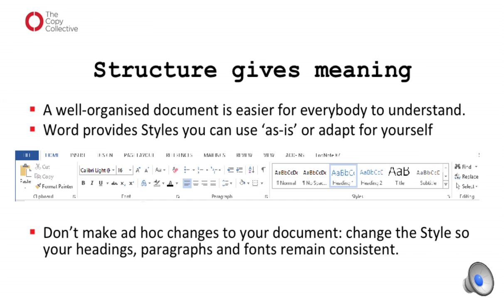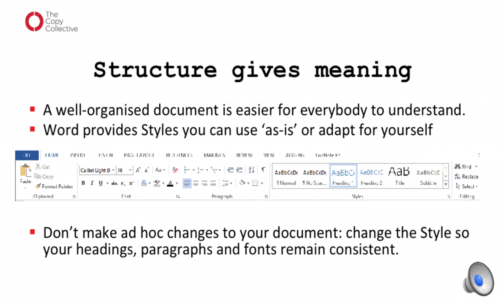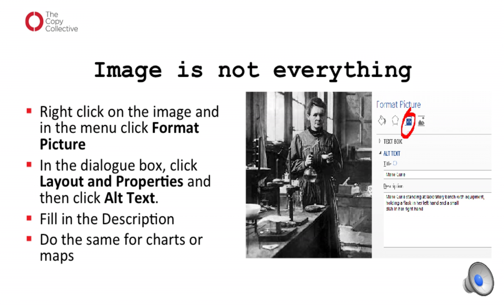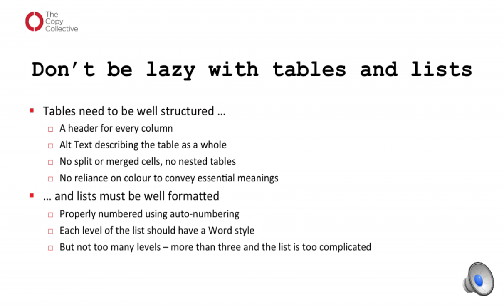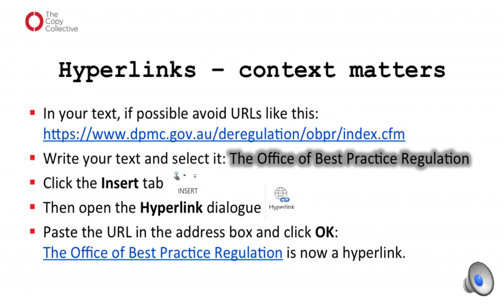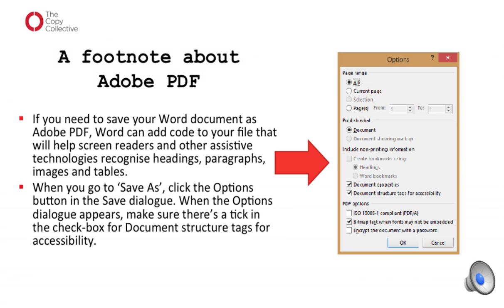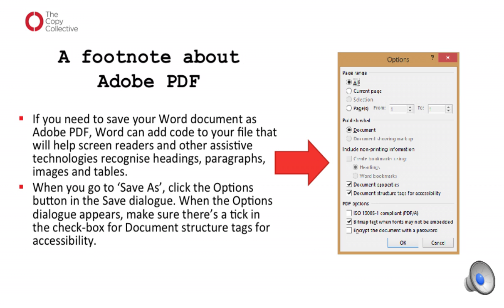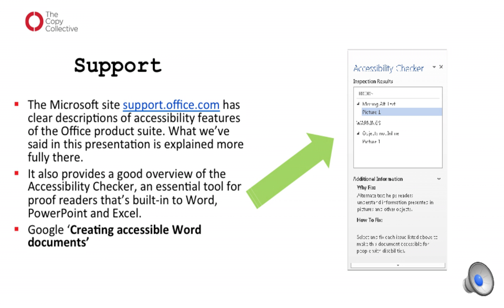Creating Accessible Word Documents